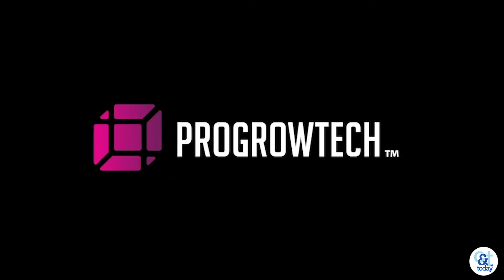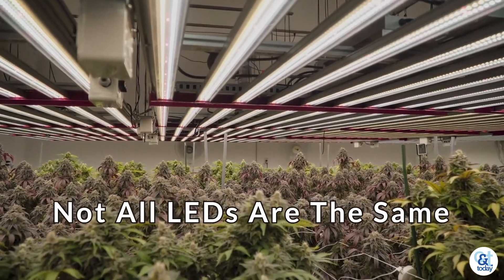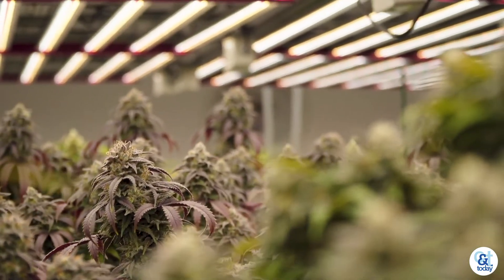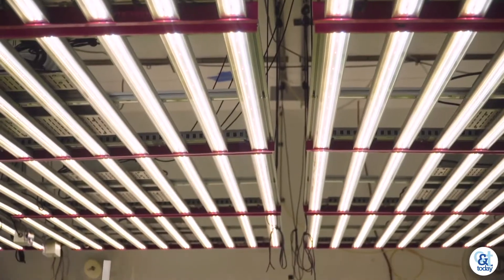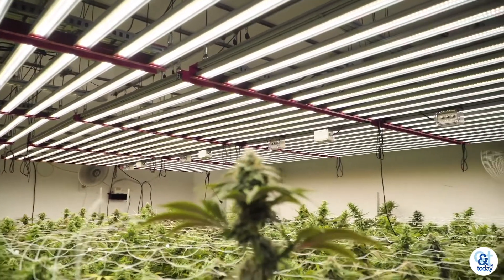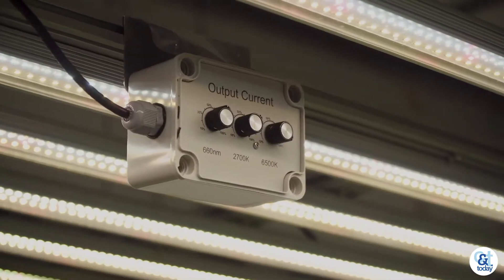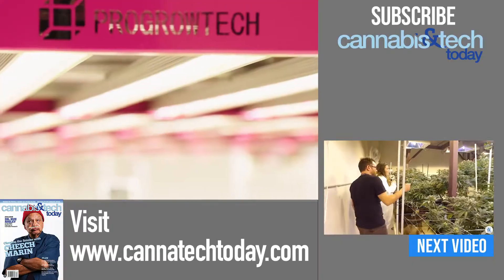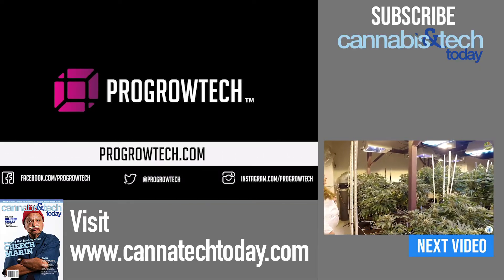LED Lighting - Evolve Your Grow - ProGrowTech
In this video, we talk with Jim Brown, Sr. Sales Consultant of ProGrowTech. ProGrowTech bridges the art and science of horticulture with their industry leading LEDs.

Revolutionizing the horticulture lighting industry, ProGrowTech's LED lighting solutions confidently stand out among competitors when it comes to design, technology, energy efficiency and service.